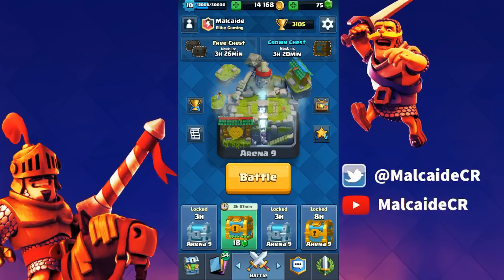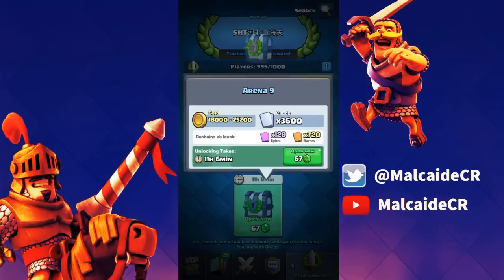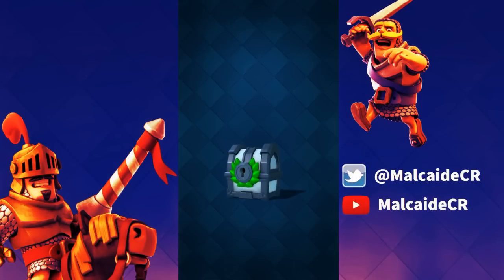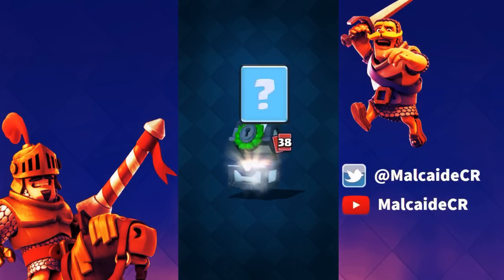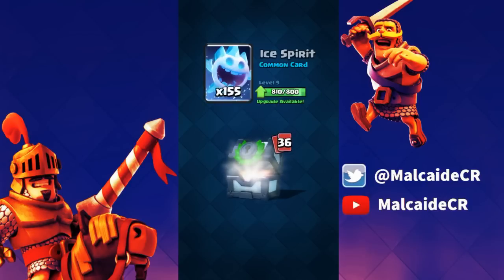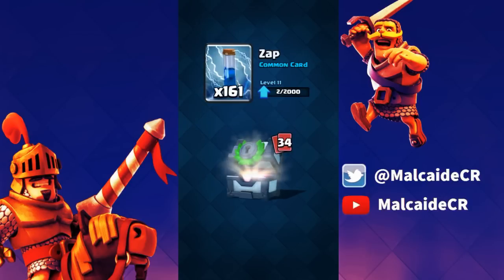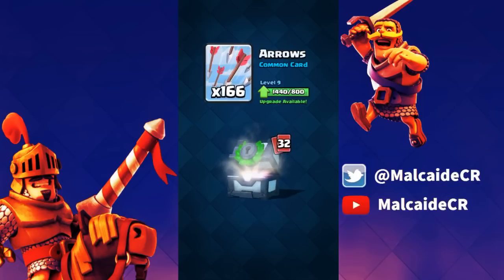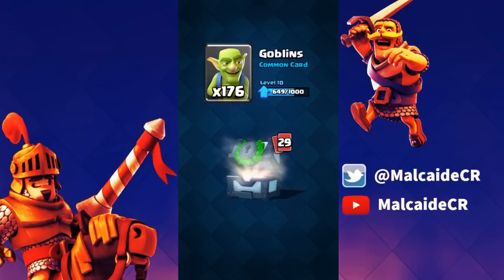OPENING A CHEST WITH 3600 CARDS!